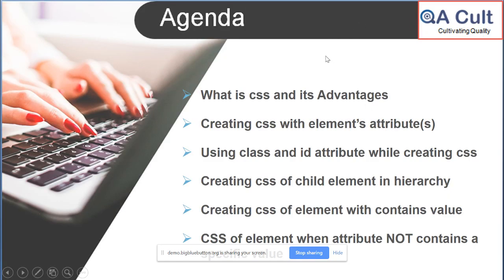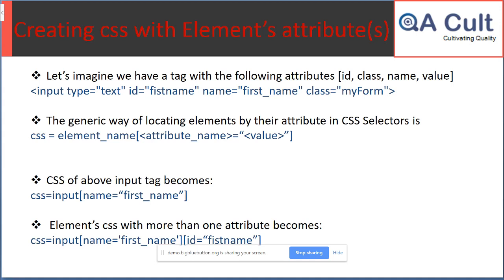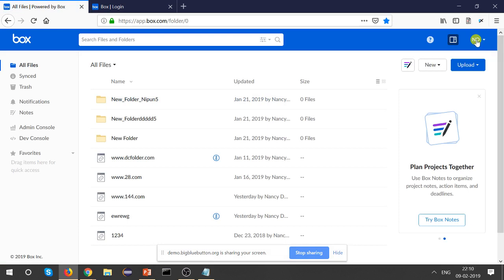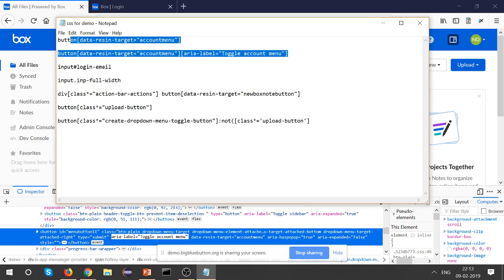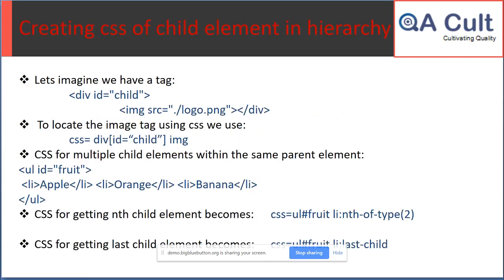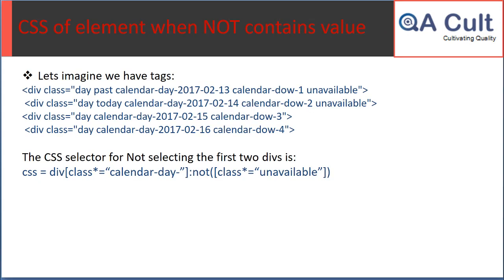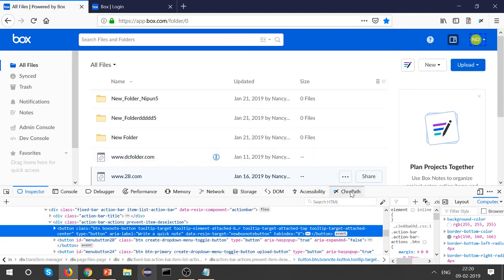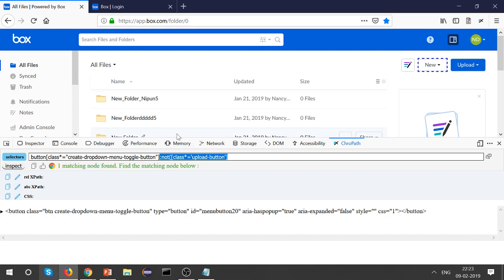CSS SELECTORS FOR IDENTIFYING WEBELEMENTS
This video tutorial covers CSS Selector for Identifying Web Elements for Selenium Scripts and webdriver.
Topics included:-
 Locating Elements by Attribute
 using class and ID attribute
 Locating elements with More Than One Attribute
 Locating Child Element in hierarchy
 Contains in css selector
CSS of element when attribute NOT contains a specific value

QACult Best Software Testing Course in Chandigarh tricity.- We love to enhance your knowledge.
QACult is the premier institute catering to the requirements of experienced and fresh pass-out that gives leaders like you a new way to experience Quality engineering—while you work and giving you the flexibility to both advance your career.
Our faculty have 12+ years of industrial experience and have developed many automation testing frameworks in java using TestNG or BDD (cucumber) methodology. We expertise in developing automation testing frameworks in java, python, javascript, php, ruby(WATIR-webdriver & Capybara) and Appium.

for various blogs and Upcoming Events.